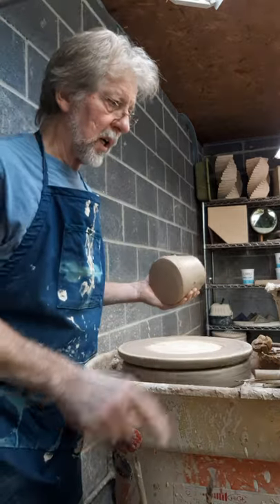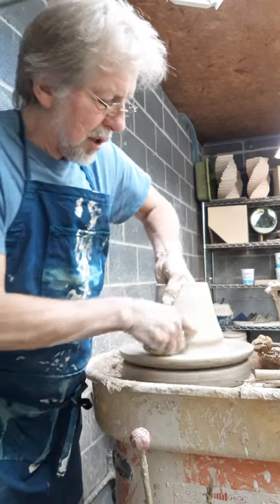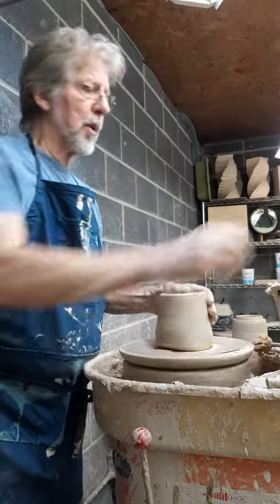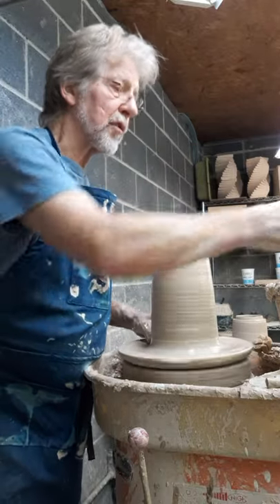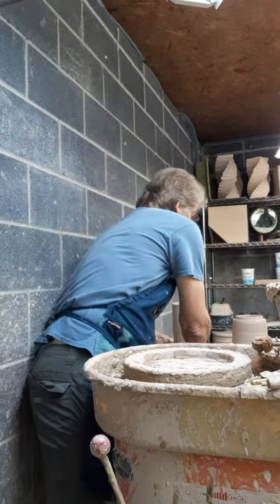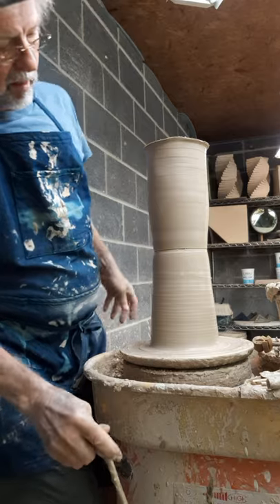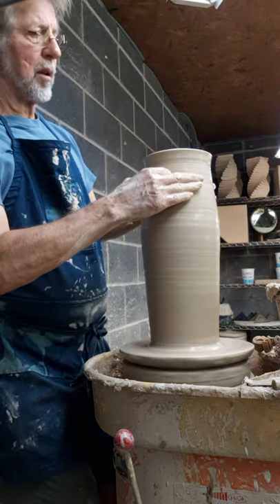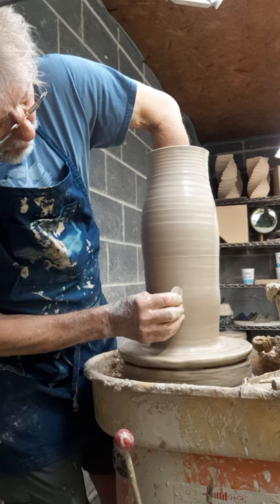Throwing a Lamp Base by combining two thrown sections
This is a demonstration of my process of throwing separate pieces then combining them into one larger pot on the wheel. I like to do this process while throwing the separate pieces and combining right after throwing not at the leather hard stage of drying when it is more difficult to alter the shape. It is much more like throwing one large piece than combining two. In this process it is most important to throw each piece well; by that I mean no thick or thin areas on the cylinders, a straight profile line,  and leaving enough clay thickness for the shaping of the finished form. At the joint it is important to thin it to be  as much as possible the same as the adjoining pieces, if left thicker it will be prominently seen in the finished piece. Just as a bowl or plate always returns to the shape you corrected from inconsistent thickness in the throwing process. I use a chamois cloth to compress the lip, this avoids any cracking from the lip downward into the pot because the clay was not compressed adequately.